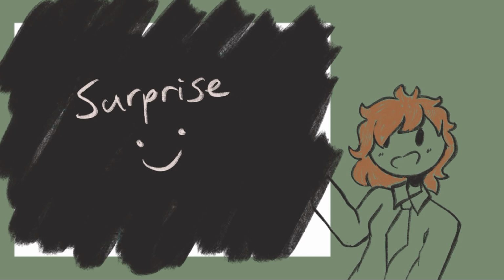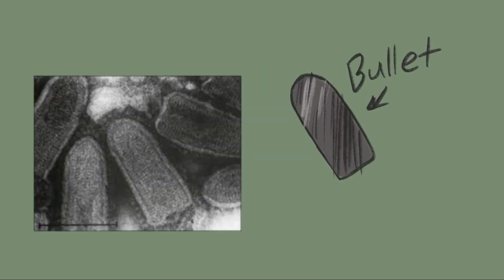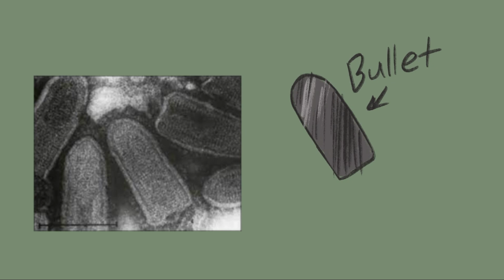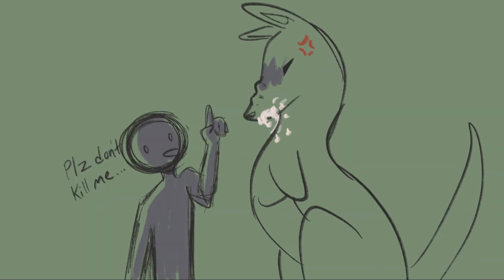Lyssavirus (Rabies)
A brief video on Lyssavirus or better known as rabies.
This is for my Microbiology class and all images, voice over, and script was created by me.

I really appreciate it because the amount of work I put into this really took a lot. In total, there was 69 handmade drawings that I made so I did end up using much of my free time to do this project in addition to the class time. Many problems did happen, even my editing program having a meltdown and having to work on the project when it wouldn't let me play any audio. I am really happy with the results and I hope its both educational and entertaining to everyone. In all honesty, my goal for this video isn't just the grade, but that it's used in classes to teach in the future.